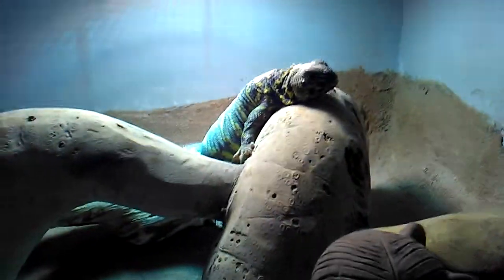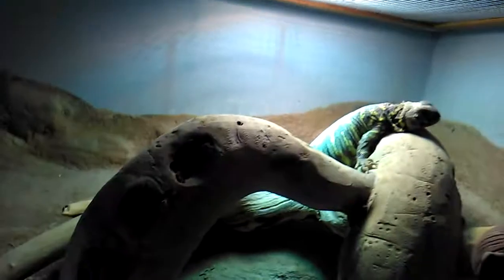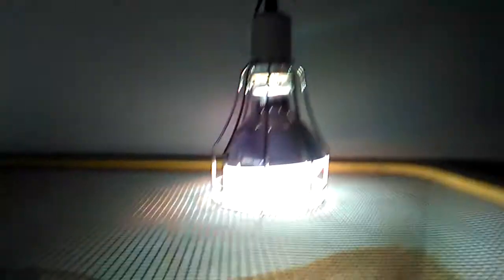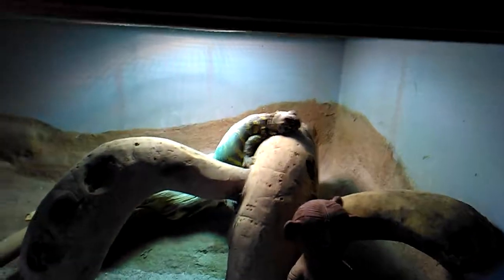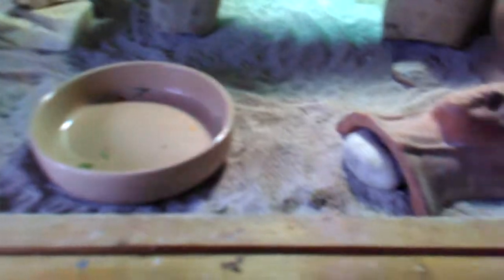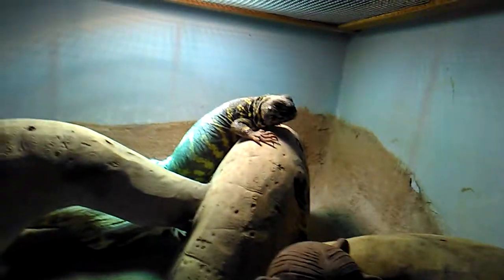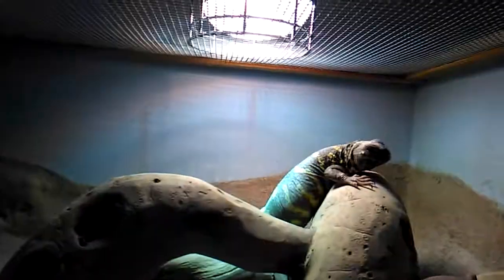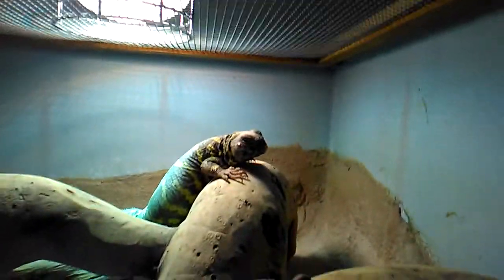Uromastyx care guide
How to look after it